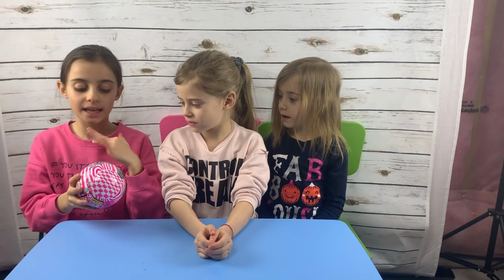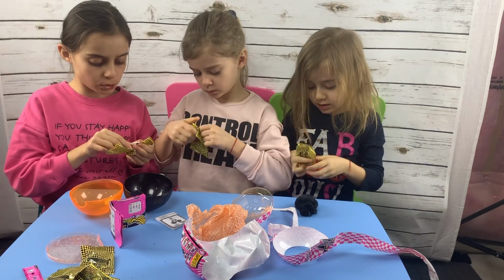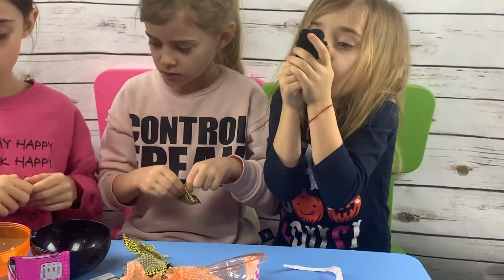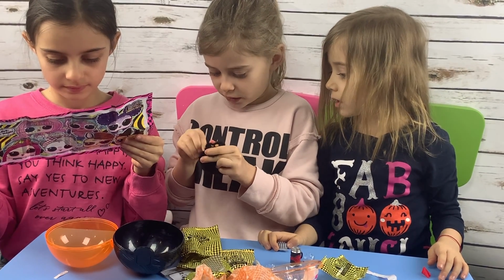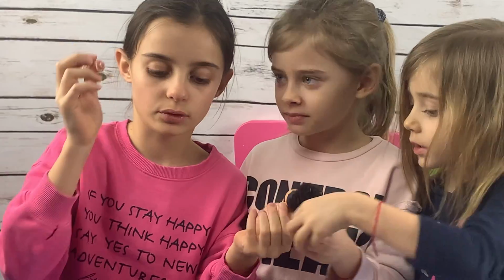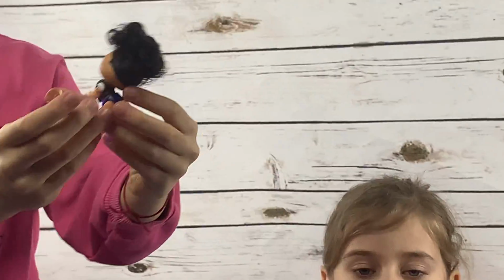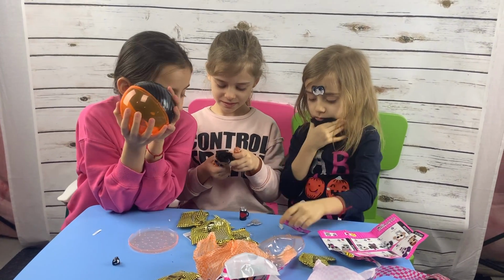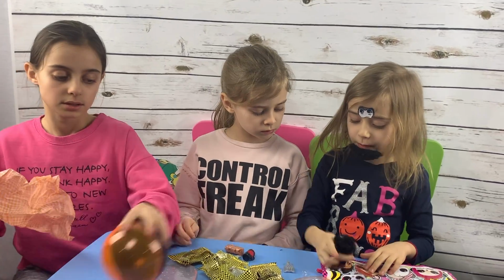LOL Surprise Lights Pets gets Fuzzy Results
LOL Surprise Lights Pets Unboxing and creative display